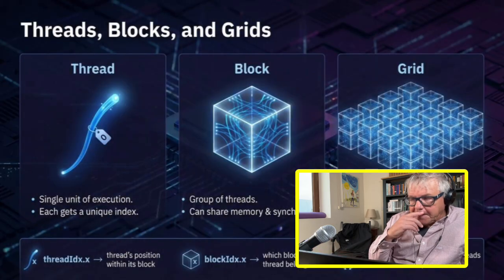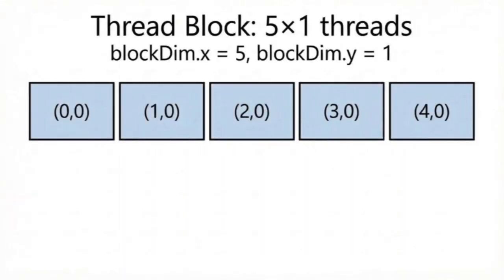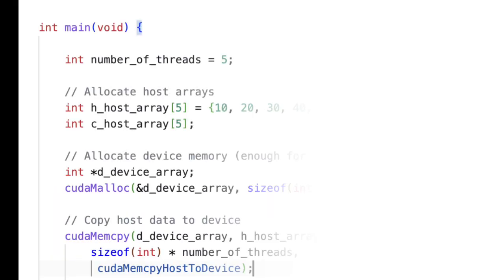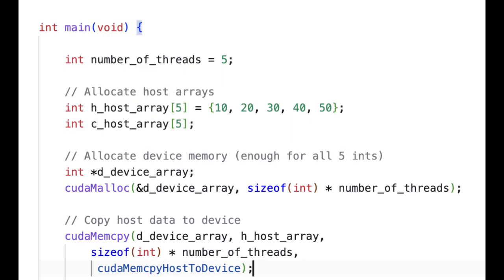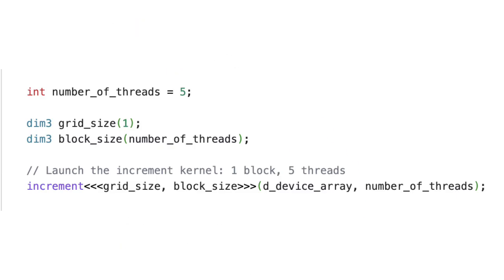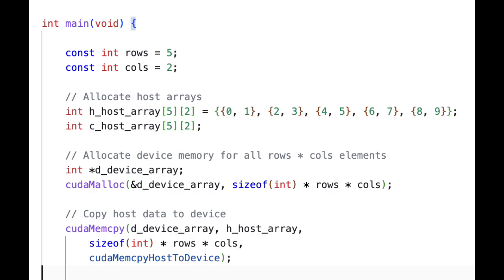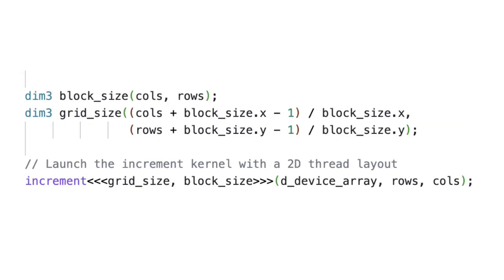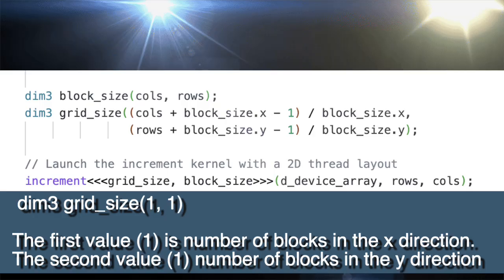First C++ CUDA Program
In this video, I break down two simple CUDA C++ programs that do the same core operation, increment array values, but with different thread layouts:

One-dimensional kernel

1. Launches a single block of threads
2. Uses threadIdx.x to map each thread to one element in a 1D array
3. Shows basic host-to-device copy, kernel launch, and device-to-host copy

Two-dimensional kernel

1. Uses a 2D grid/block layout with row and column indexing
2. Demonstrates converting 2D coordinates into a linear memory index